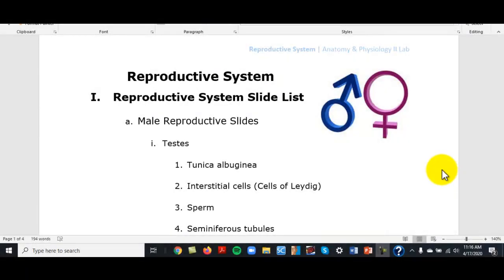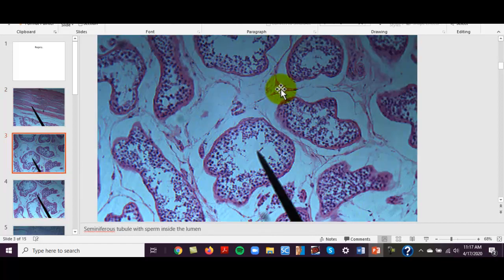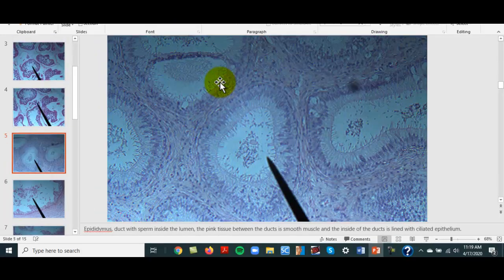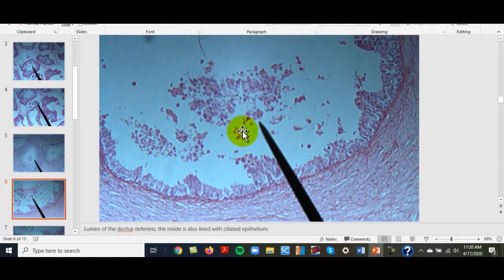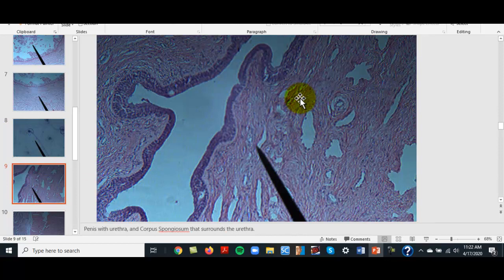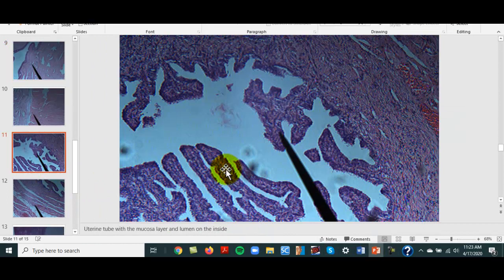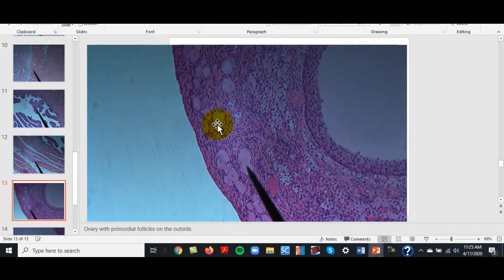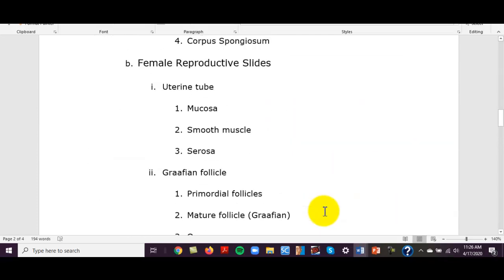Reproductive System Histology Video: